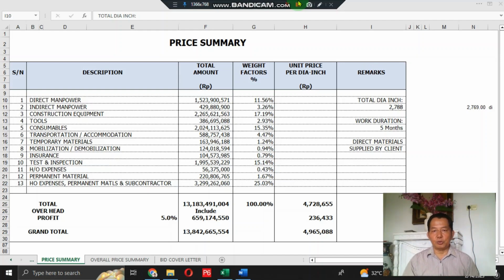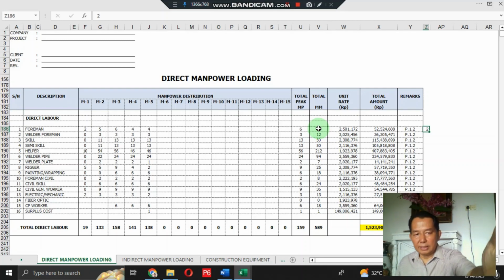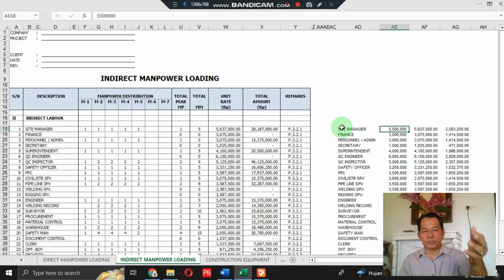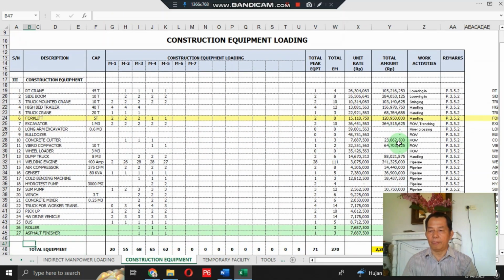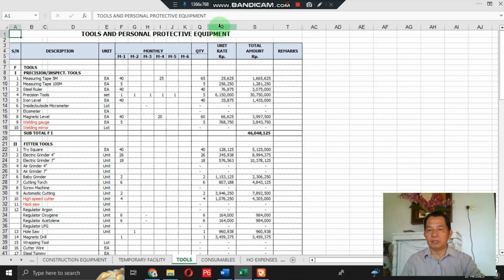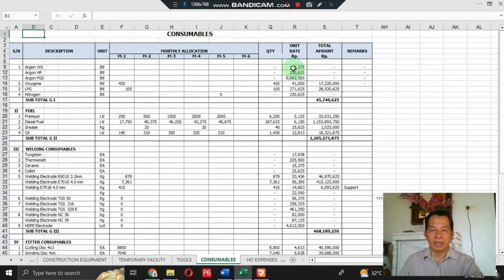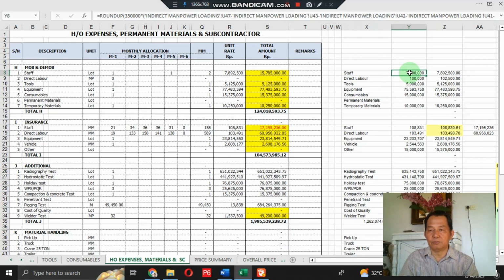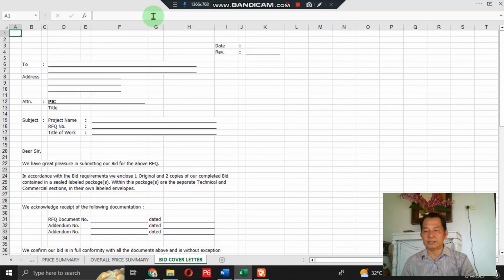BILLS OF QUANTITIES FOR PIPELINE WORK-imran amami channel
Hi everyone. Greetings of the day. This is in response to many requests, I have just devised the template Bills of Quantities for Pipeline Work. This BQ template consists of 10 worksheets i.e. Direct Manpower Loading, Indirect Manpower Loading, Construction Equipment Loading, Temporary Facilities, Accommodation, and Materials. Tools and Personal Protective Equipment (PPE), Consumables, Head Office (H/O) Expenses, Permanent Materials and Subcontracting, Price Summary, Overall Price Summary, and Cover Bid Letter. The conditions in the BQ template are: the total dia-inch of this pipeline work is 2,788, the work duration is 5 months, and direct material is supplied by the client.  All sections in this template are integrated with the formulation therein, and it can be adjusted according to your project's nature. This template is beneficial for those related to preparing BQ for pipeline project tenders.